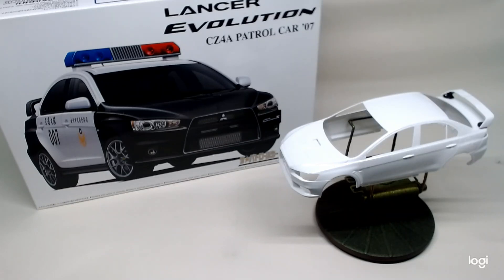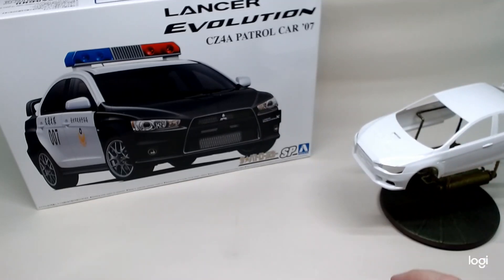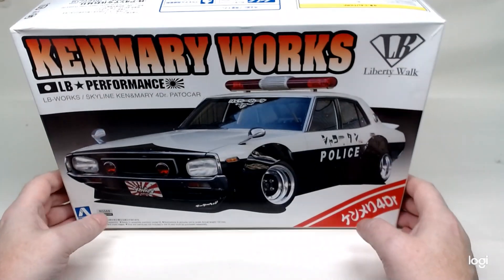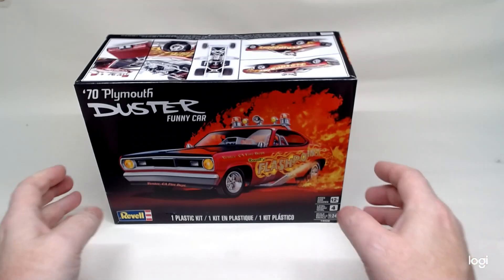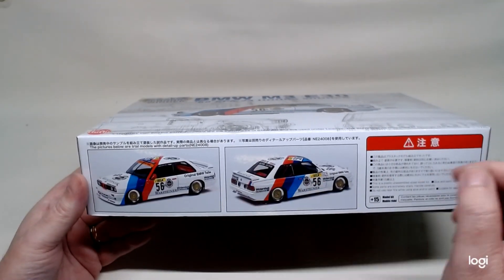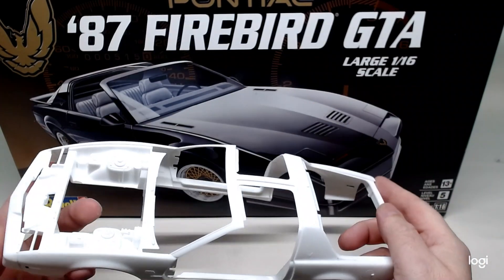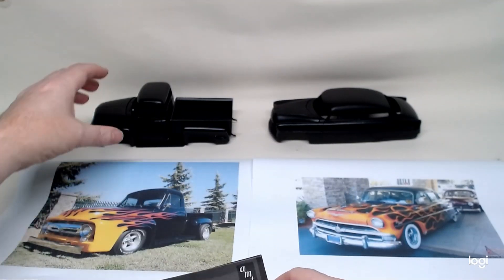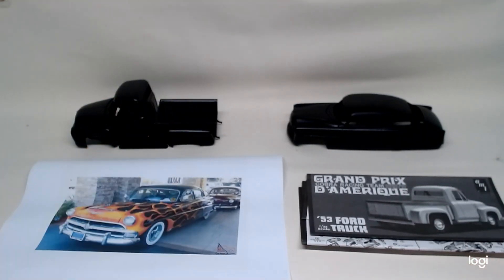What's on the bench and stash update & GB entry's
NEW BUILD SERIES POLICE CARS